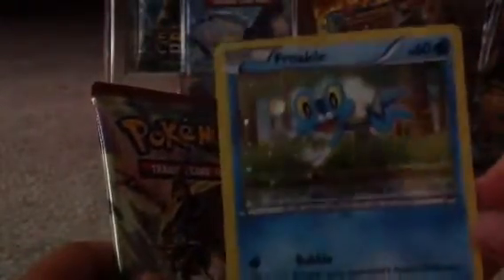Opening A Pokemon Booster Pack (BEST PACK EVER!!!)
How many ultra- rare Pokemon cards can I get in just 1 Pack!